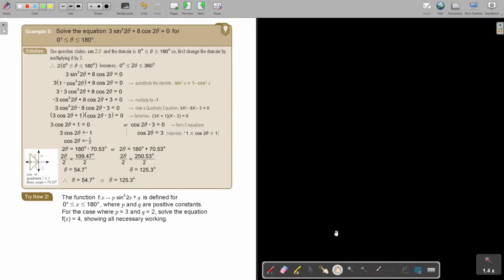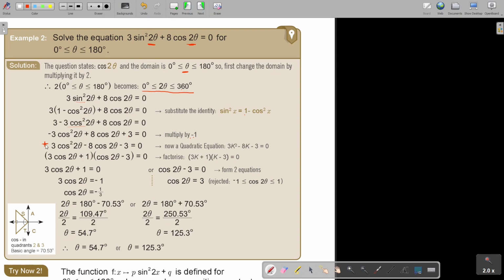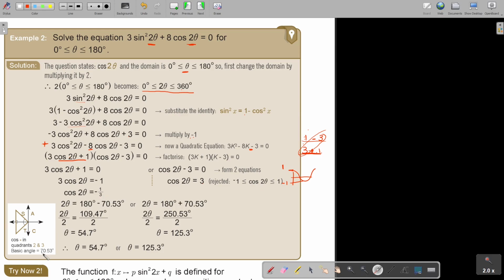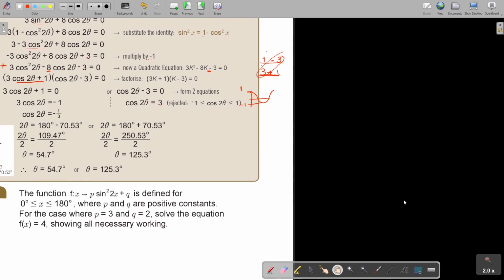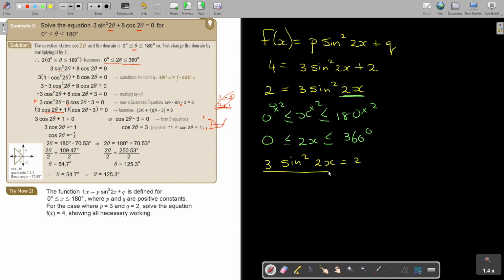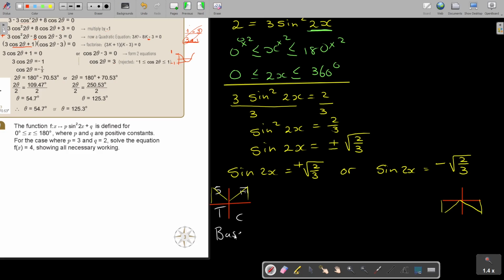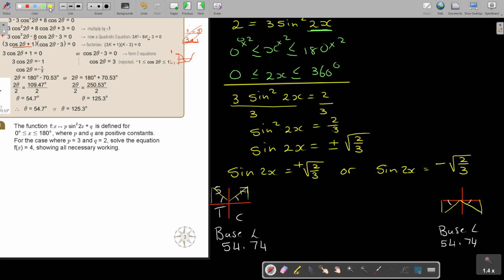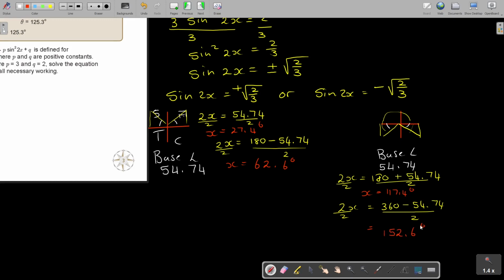AS Level Trigonometry Exam Preparation Questions Part 2